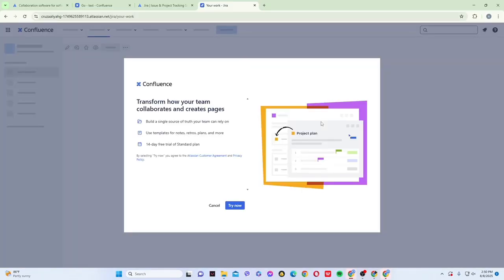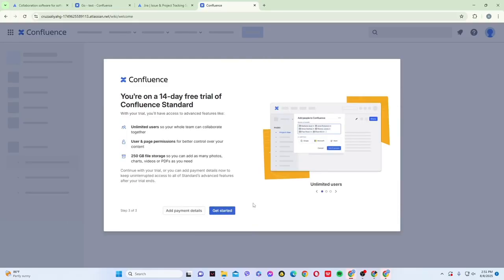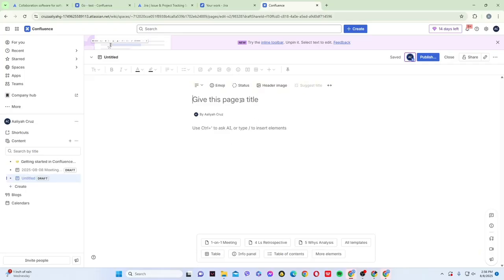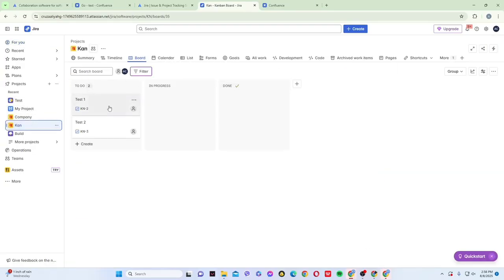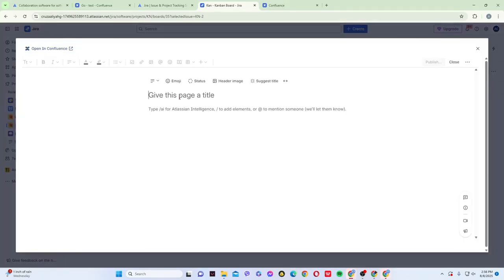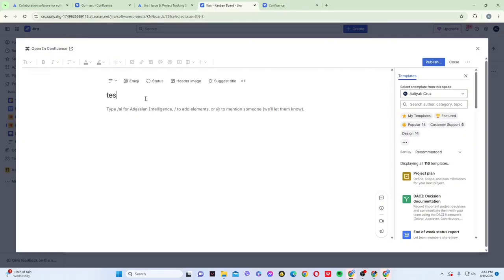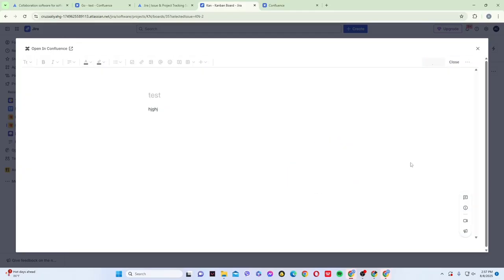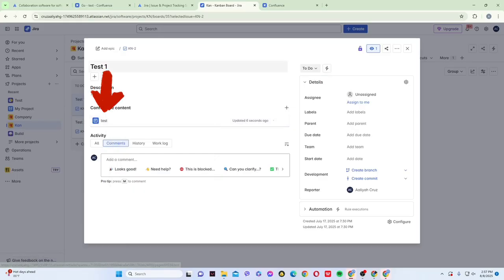How to Create a Confluence Page in Jira 2025 (FULL GUIDE)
How to Create Confluence Page in Jira 2025 (FULL GUIDE)

Want to connect Jira tasks with Confluence documentation? In this step-by-step tutorial, I’ll show you how to create a Confluence page directly in Jira.

You’ll learn how to link Jira issues to Confluence, create project pages from Jira, and keep your documentation and development work in sync. By the end of this video, you’ll know exactly how to create a Confluence page in Jira and improve team collaboration.

👉 Explore more Jira and Confluence tutorials on this channel to boost productivity.